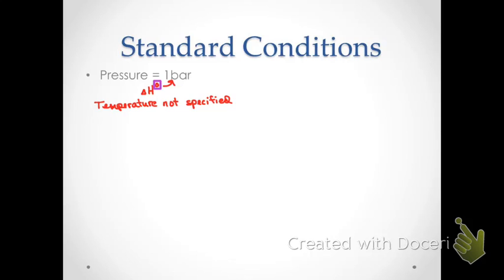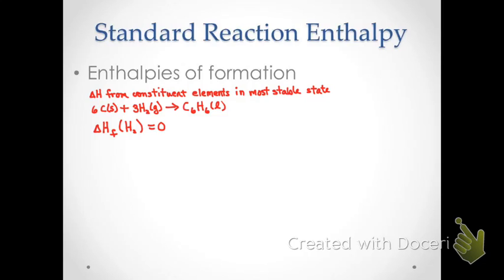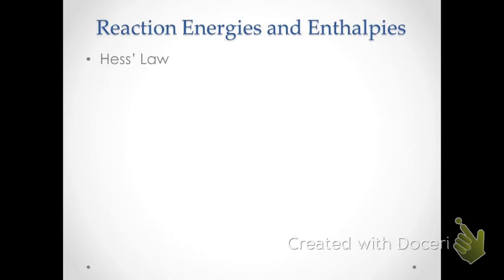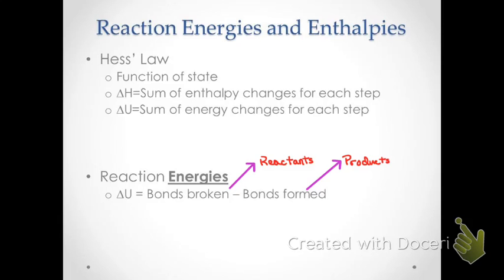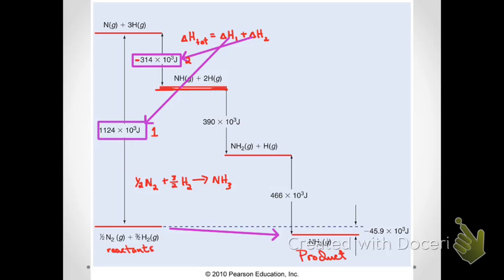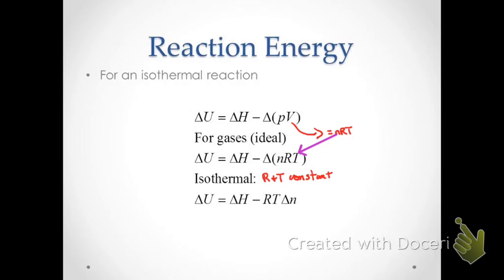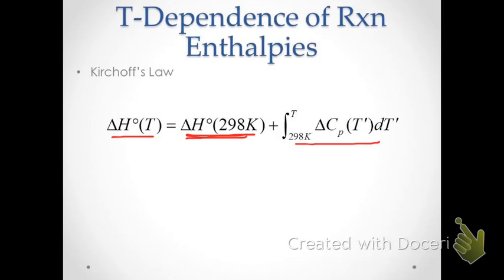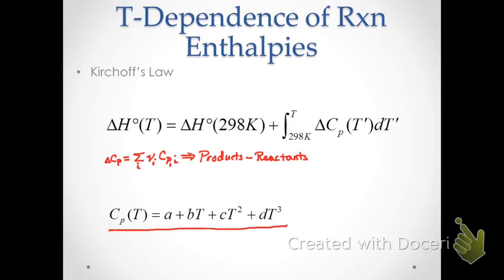Thermochemistry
Introduction to Thermochemistry